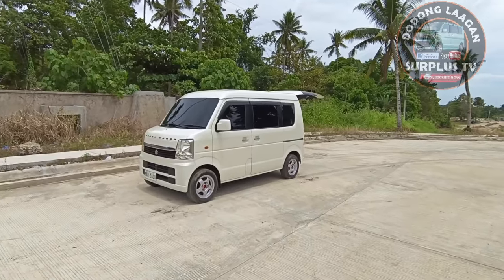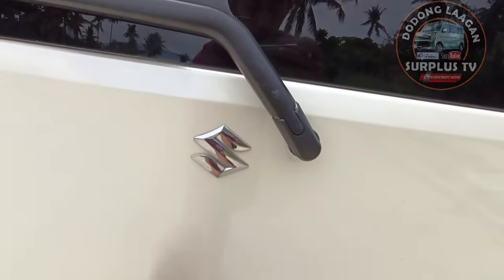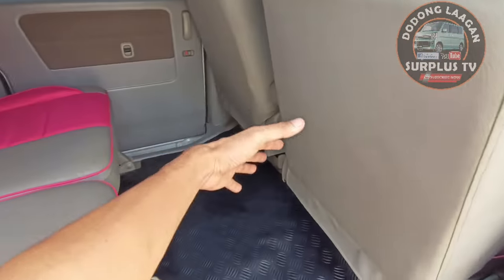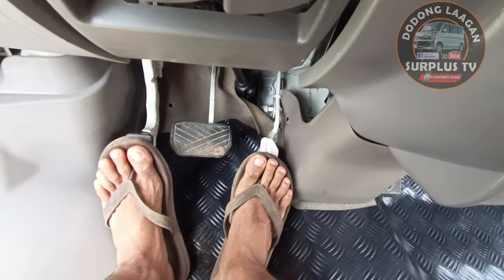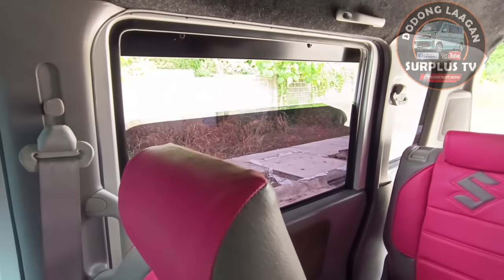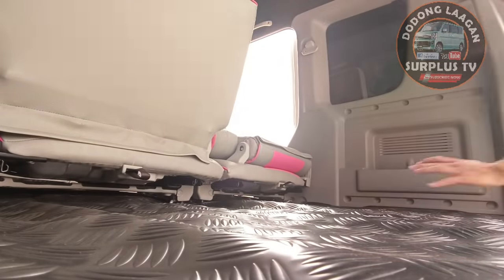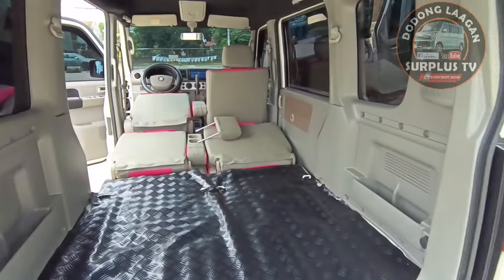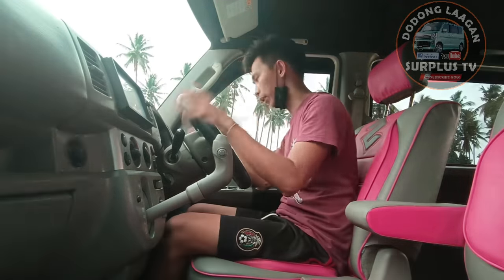PINAKAMURANG EVERY-WAGON/PANGNEGOSYO/PANGPAMILYA PA!!